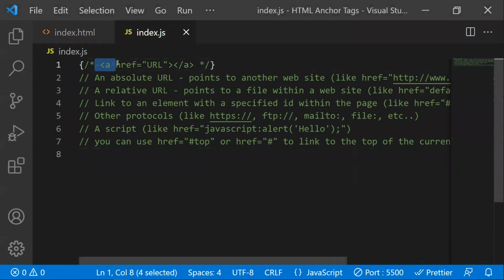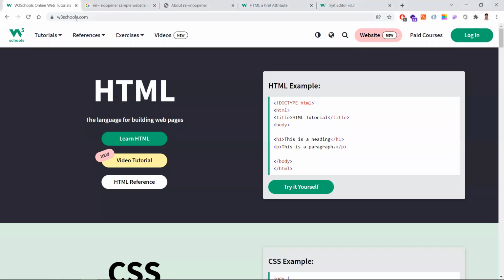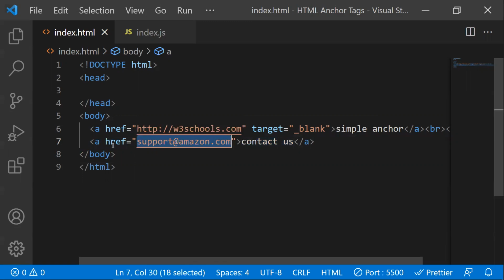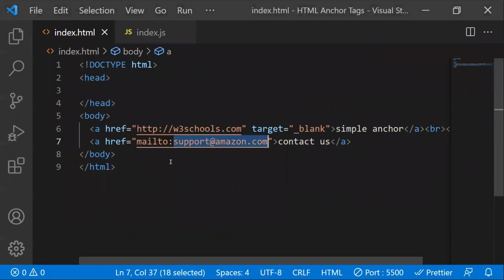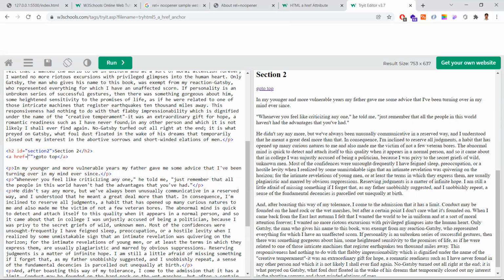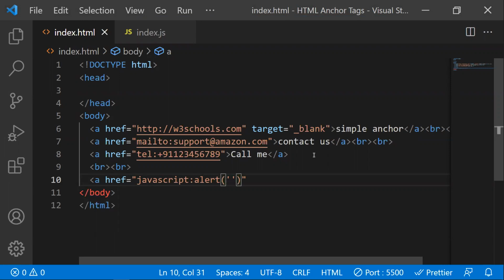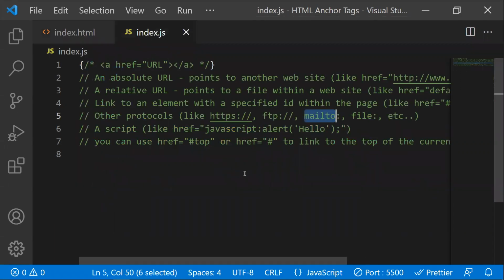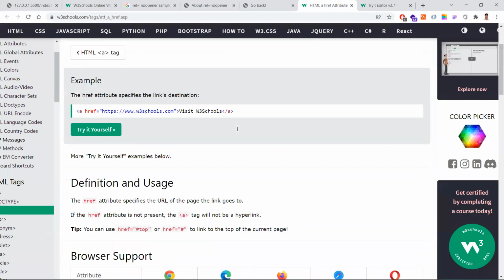HTML ANCHOR TAG USAGES | security concerns